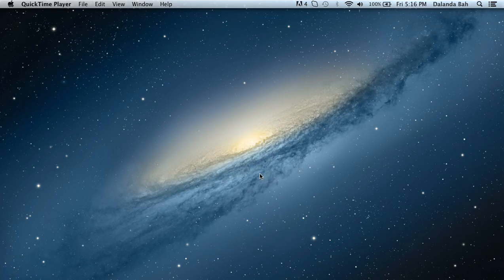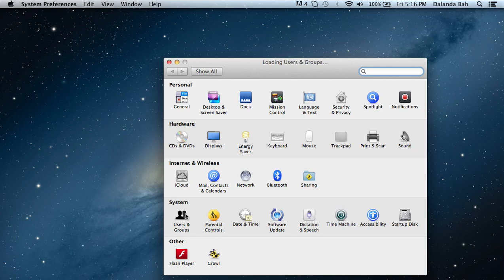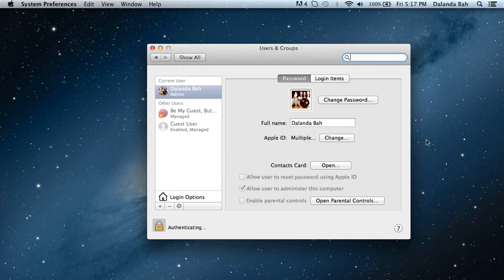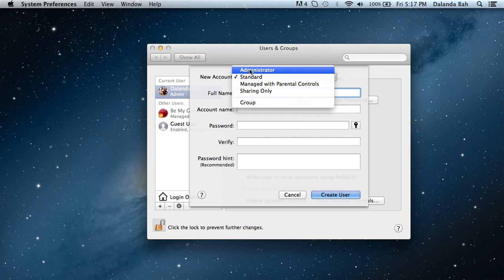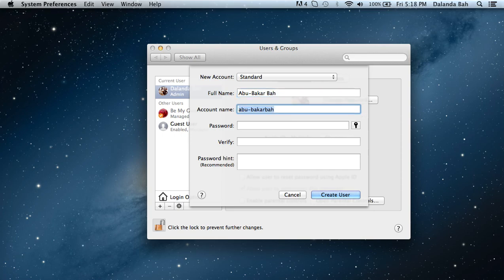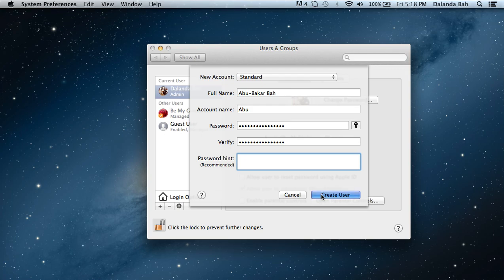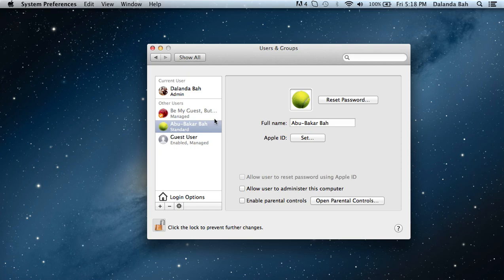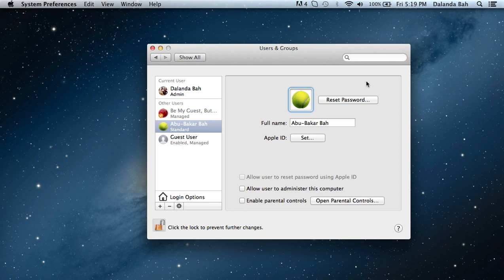How to Create a New User on a Mac